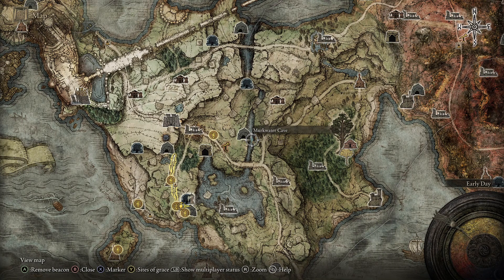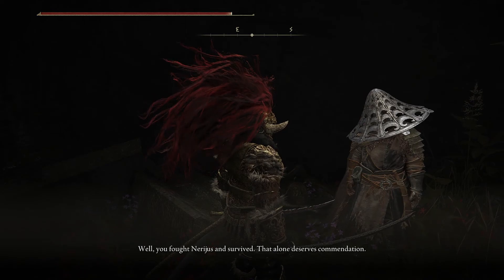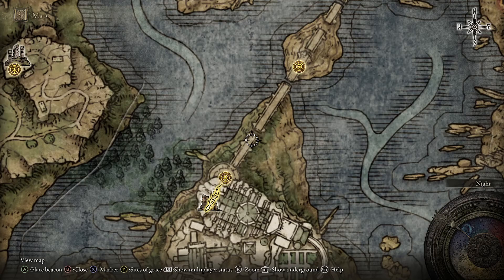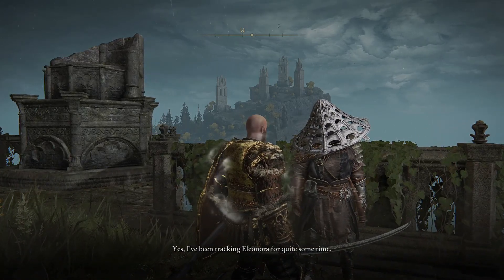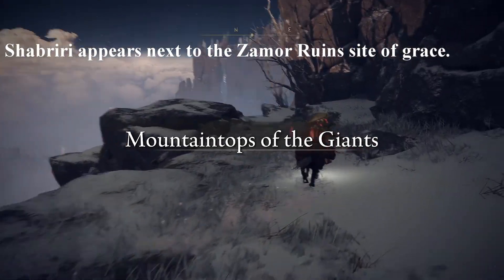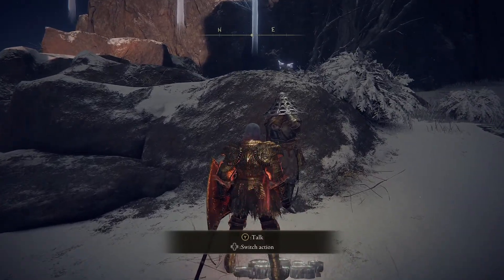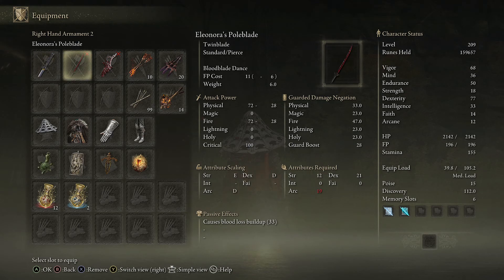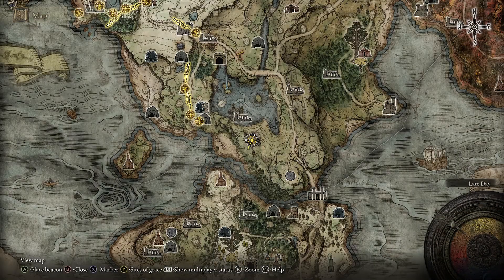Elden Ring - Bloody Finger Hunter Yura Questline/Ronin Armor Set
How to Complete Bloody Finger Hunter Yura Questline. How to get Reduvia dagger, Eleonora's Bloodblade, a Purifying Crystal Tear, Ronin Armor Set, and  Nagakiba.

Step 1: 00:00 Head to Murkwater Cave
Step 2: 00:50 Kill Bloody Finger Nerijus with Yura
Step 3: 01:26 Go further north of Murkwater Cave to Talk to him.
Step 4: 02:49 Get the Academy Glintstone Key
Step 5: 03:30 Red Sign Location
Step 6: 04:30 Talk to Yura who will be standing against the railing
Step 7: 05:55 Second Church of Marika Location in the Altus Plateau
Step 8: 07:10 Kill Bloody Finger Eleonora.
Step 9: 07:42 Shabriri can be found at Mountaintops of the Giants.
Step 10: 10:35 Kill him to get Ronin's Set.
Step 11: 10:59 Outro & Showcase